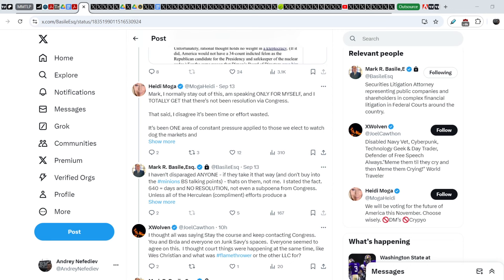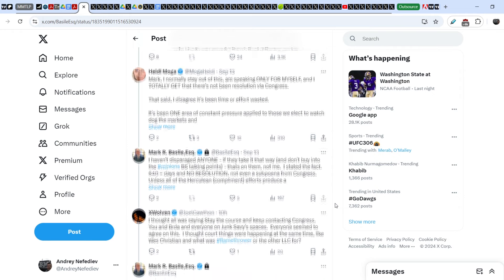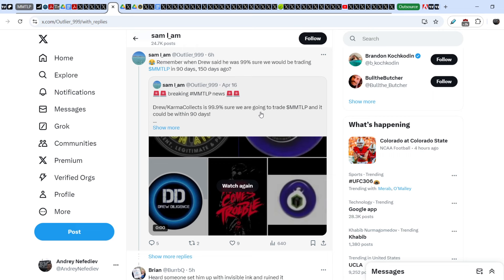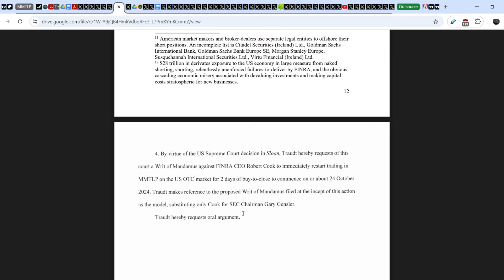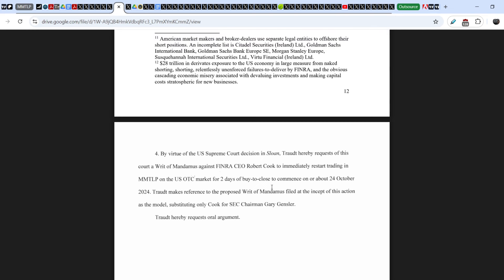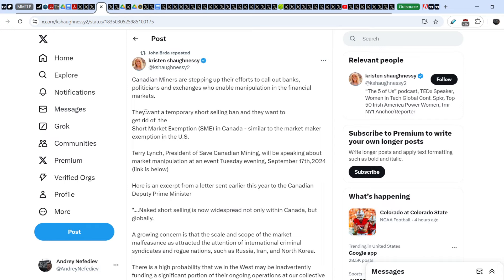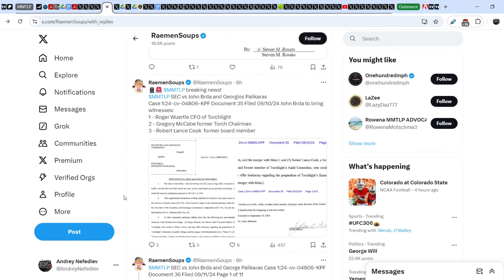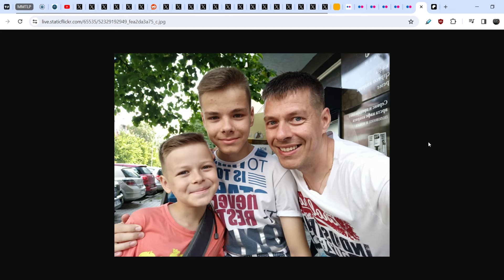MMTLP: Robert Lance Cook, Greg McCabe, & Roger Wurtele Will Testify!